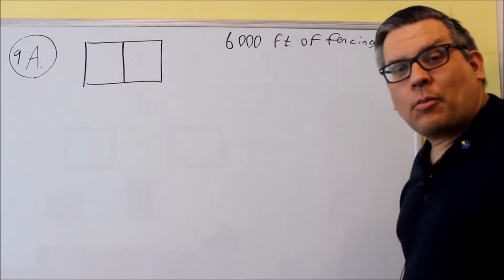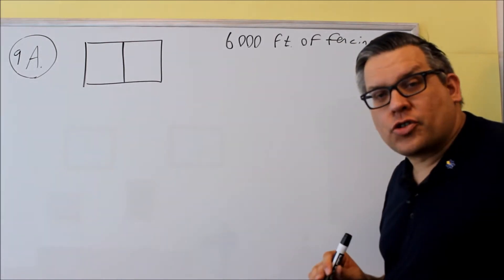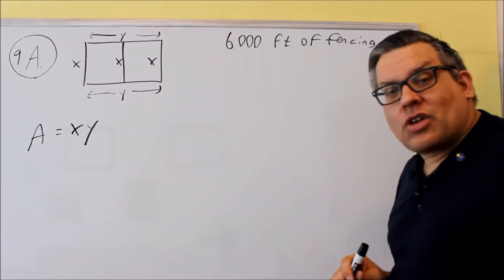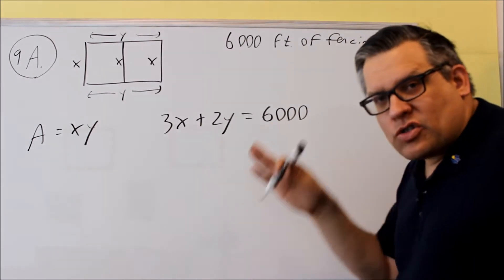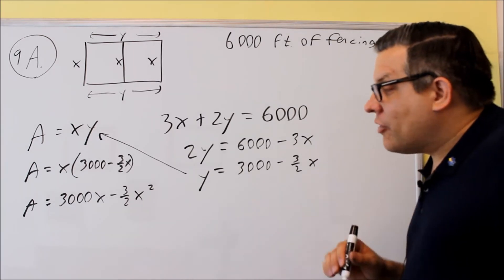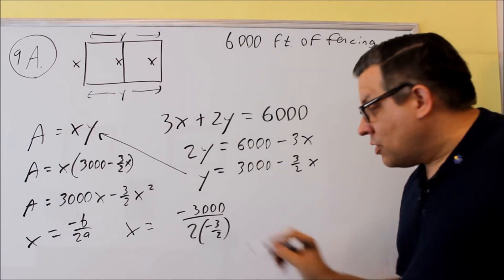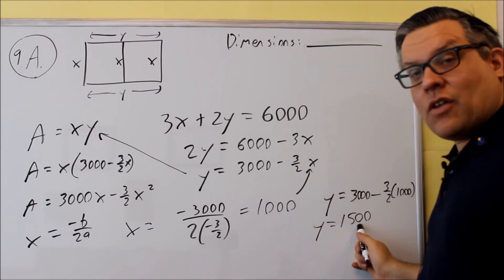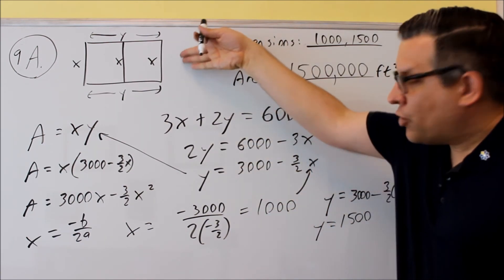Math 126 Sample Final Review